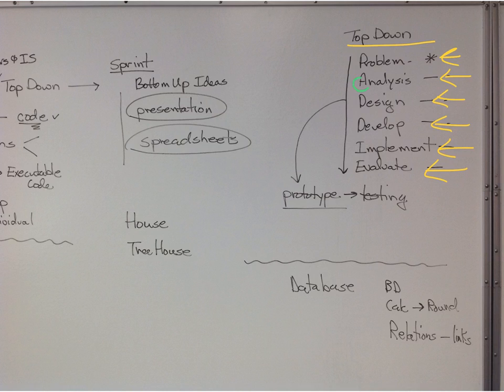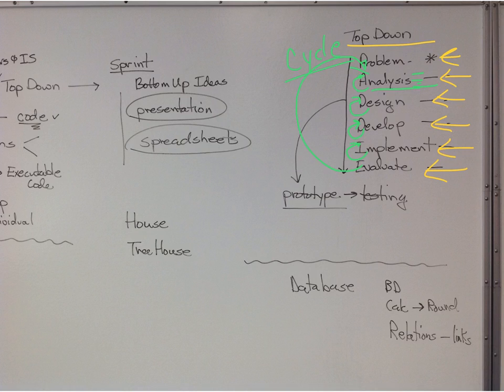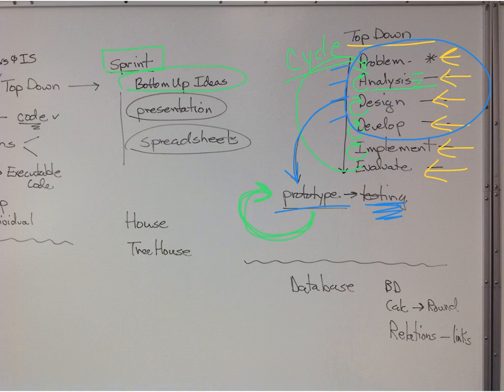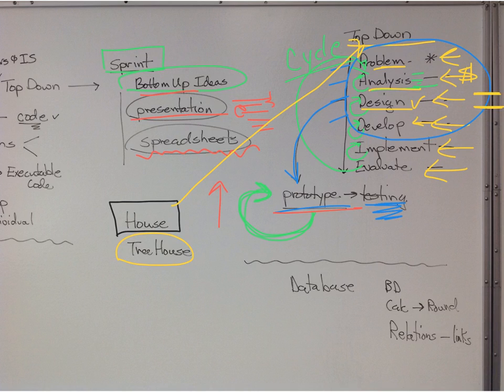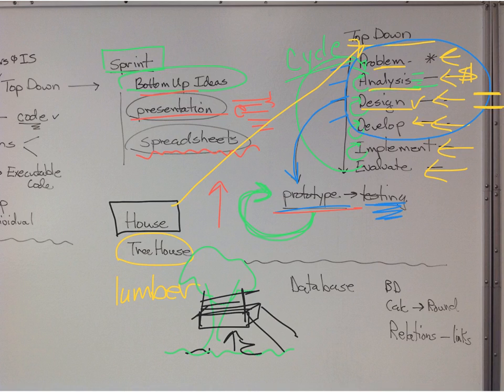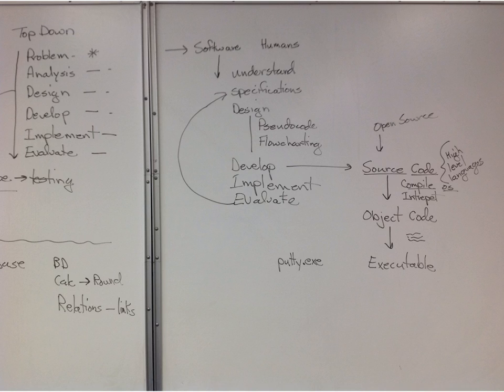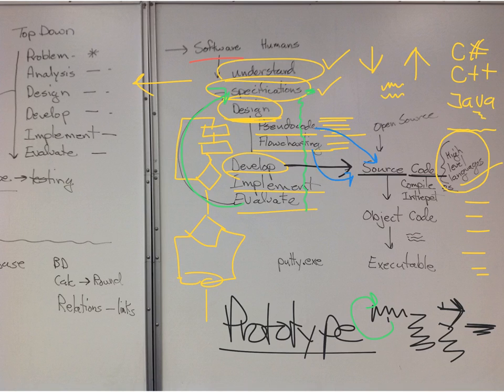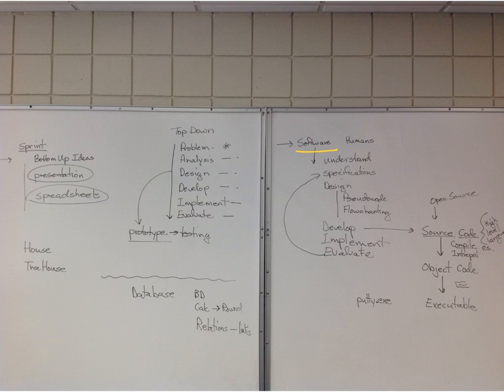BCA-101 WBR-S18 D38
Bottom up design
Programming